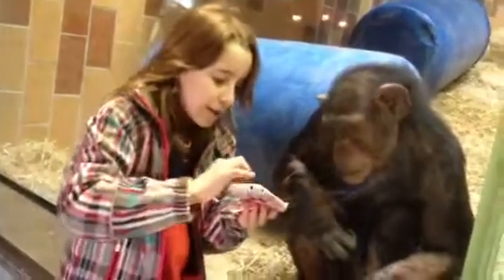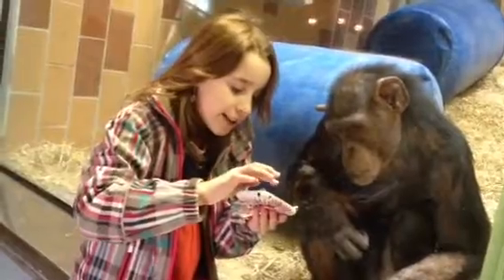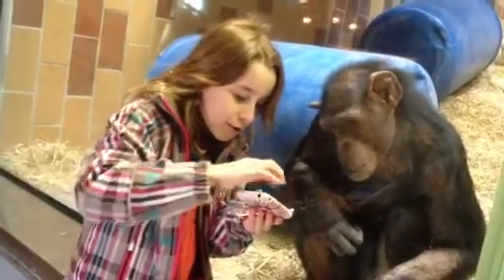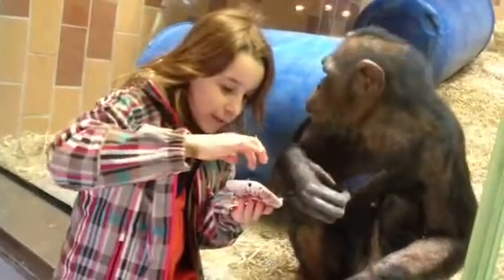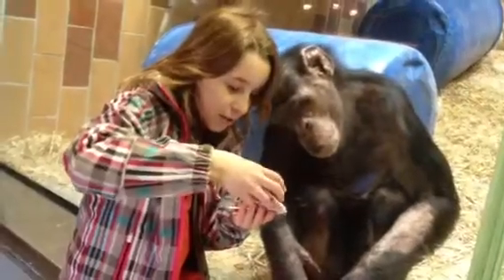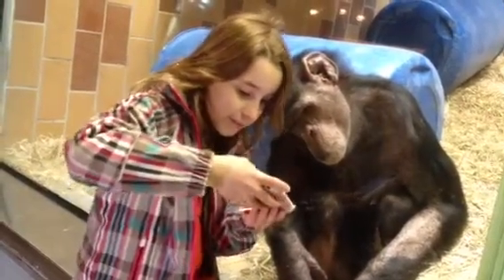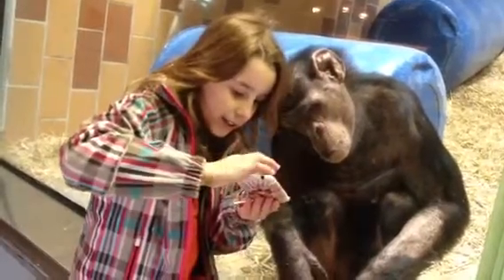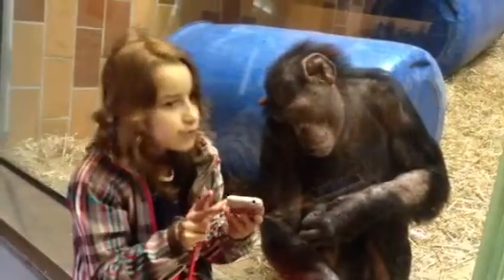Shelly & the Chimp